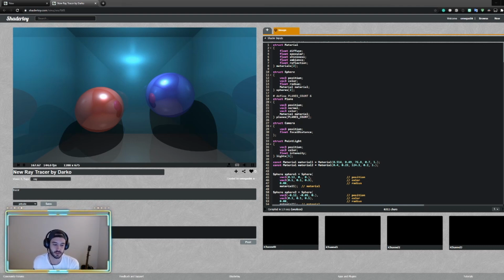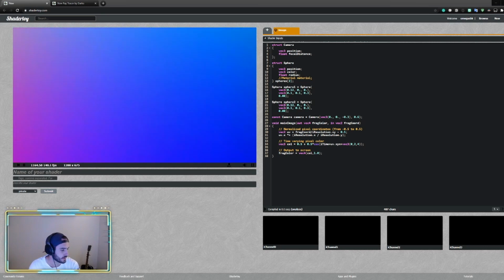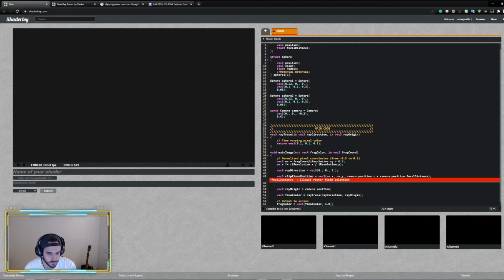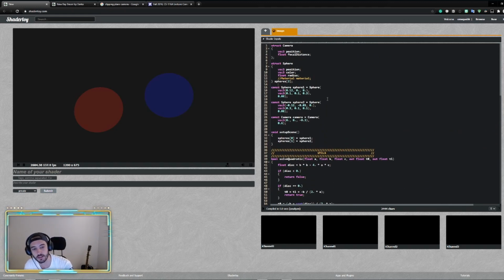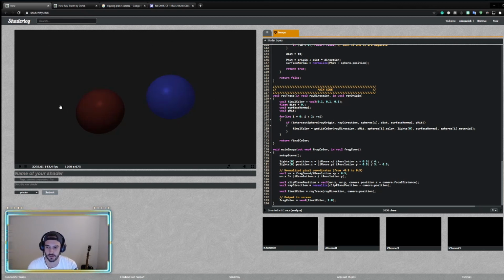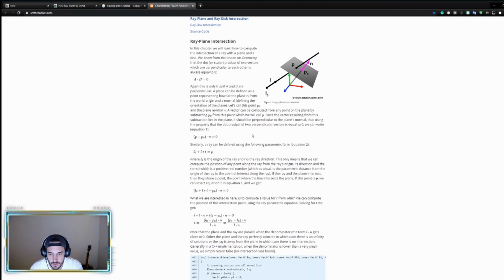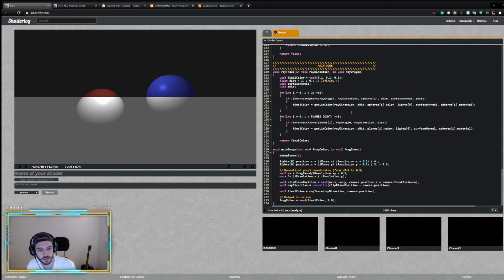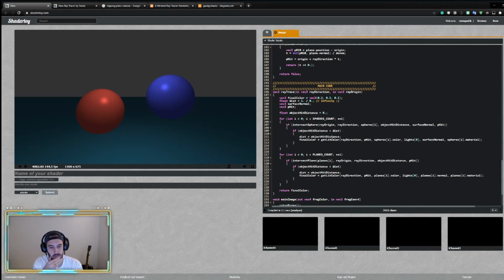Ray Tracer Tutorial Part 6: New Beginning & Ray-Plane Intersection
In this tutorial, we are taking a step back and reflecting on what we've done so far. We will start writing a new ray tracer, on the old foundations, that will unlock full ray tracing potential going forward. Another cool thing is that you will learn to draw a plane in your scene!

The book I mention in the video: 3D Math Primer for Graphics and Game Development